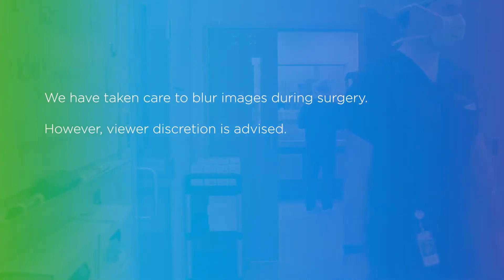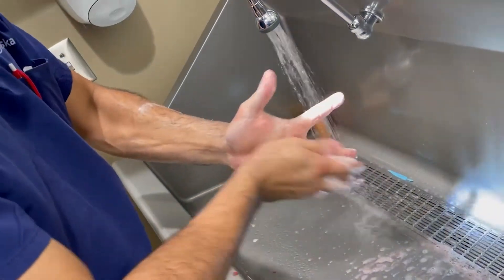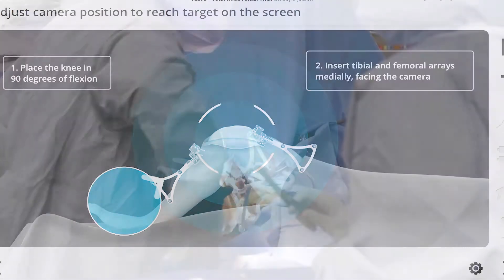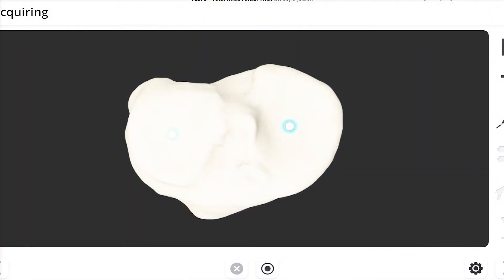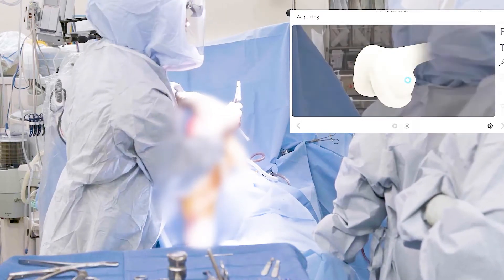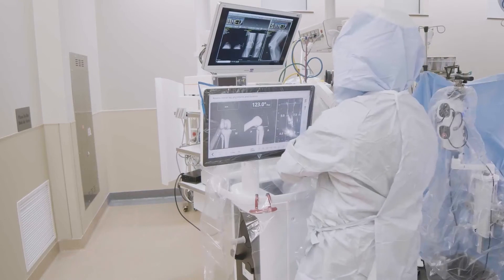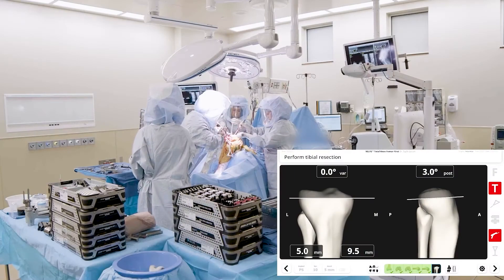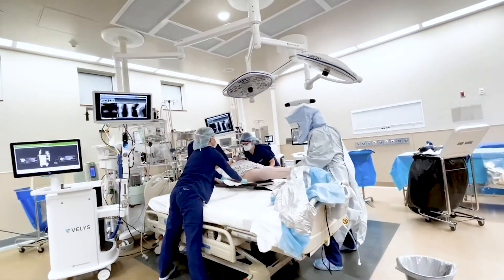Robotic Assisted Knee Replacement at OrthoNebraska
Learn how surgeons at OrthoNebraska perform robotic-assisted knee replacement utilizing the Velys technology and navigation system for digital precision. Surgeons who may perform a knee replacement using this technology are Drs. Bryan Bredthauer, Sayfe Jassim, Mark Goebel, Steven Goebel and Joshua Urban.